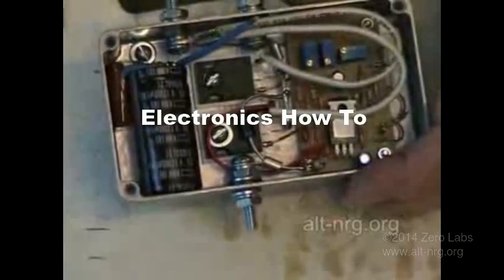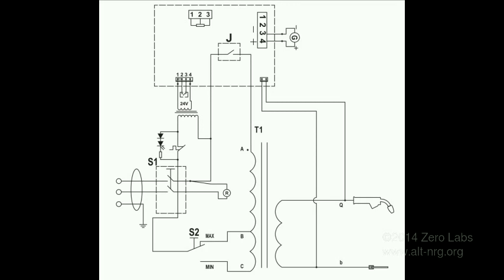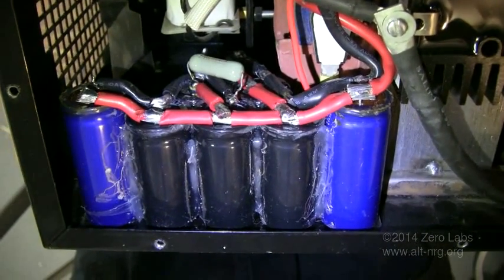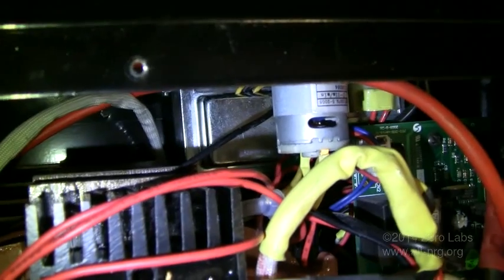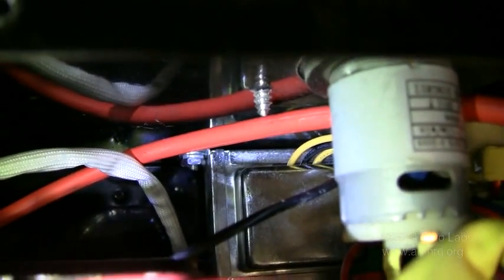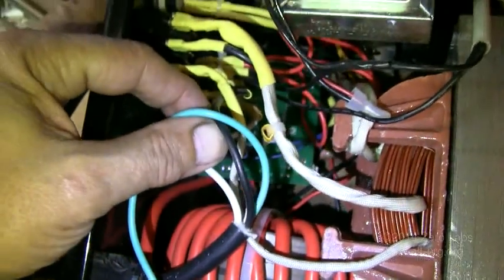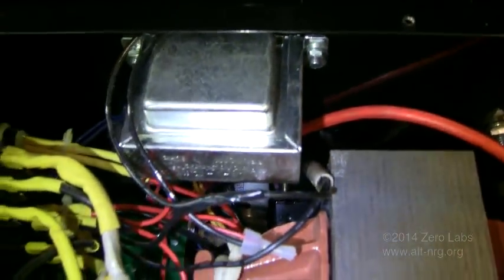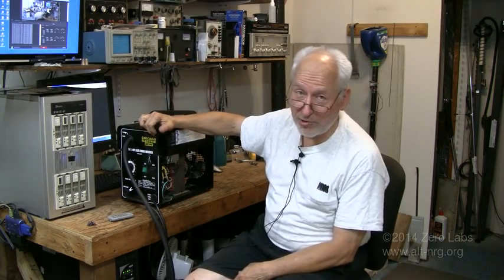#374 Harbor Freight 90A "MIG" welder upgrades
How do you make a cheap $99 Harbor Freight "MIG" welder perform like units costing nearly three times as much for only $30 more in parts and a little dumpster diving? Watch and see!